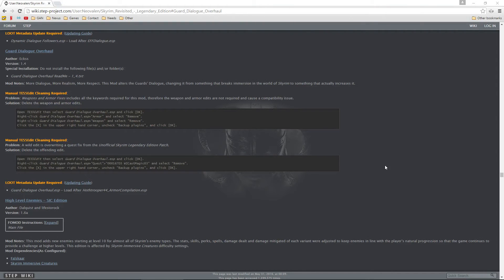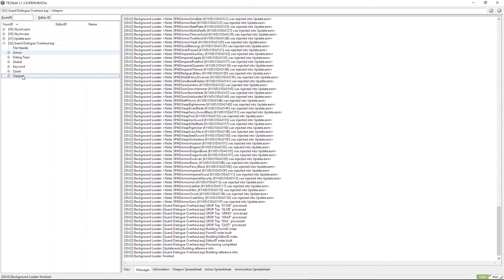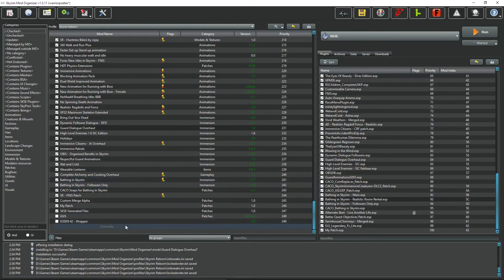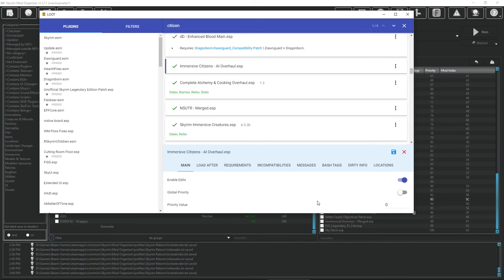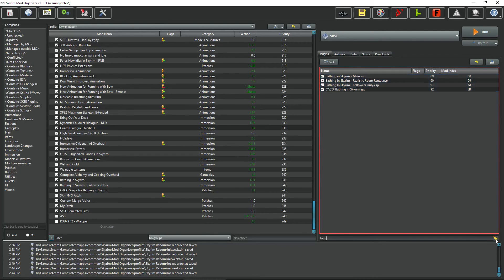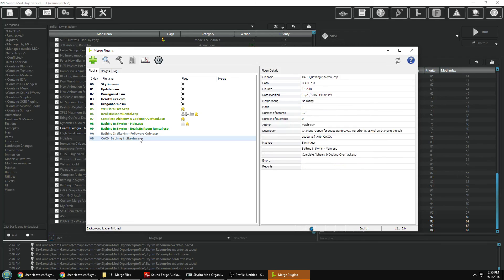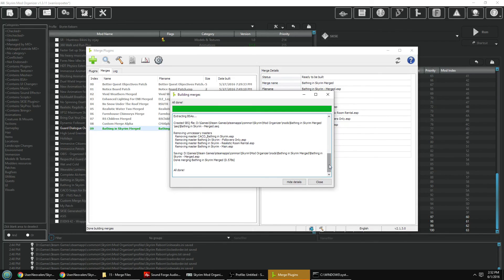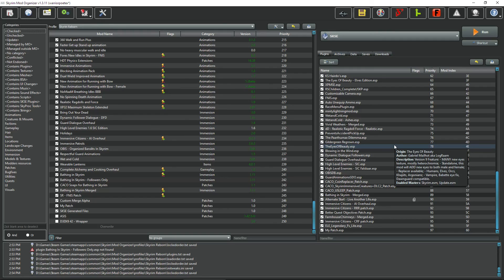Taylem Mods - Ep. 15 - To Clean and To Merge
- Skyrim Mod Series by Taylem!

- Here we cover the basics of editing ESP files with TES5Edit, Altering LOOT load order for a specific ESP and merging ESP files with the Merge Plugin.

- The next chapter in the highly anticipated Elder Scrolls saga arrives from the makers of the 2006 and 2008 Games of the Year, Bethesda Game Studios. Skyrim re-imagines and revolutionizes the open-world fantasy epic, bringing to life a complete virtual world open for you to explore any way you choose.

- Play any type of character you can imagine, and do whatever you want; the legendary freedom of choice, storytelling, and adventure of The Elder Scrolls is realized like never before.